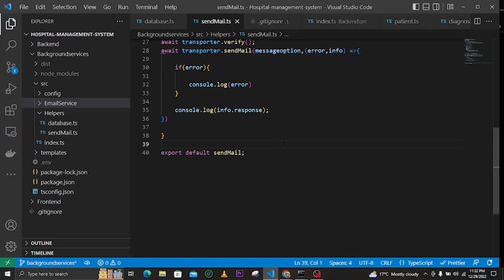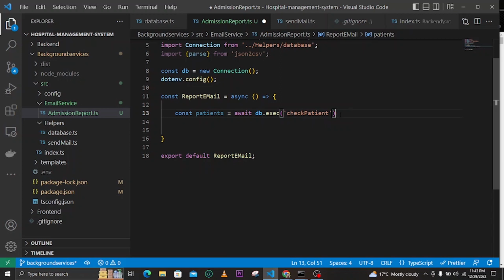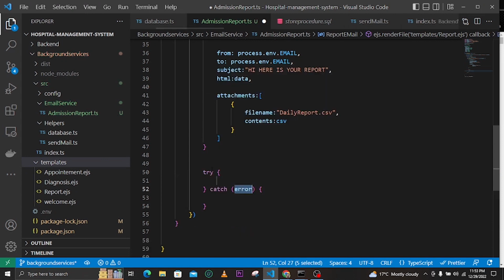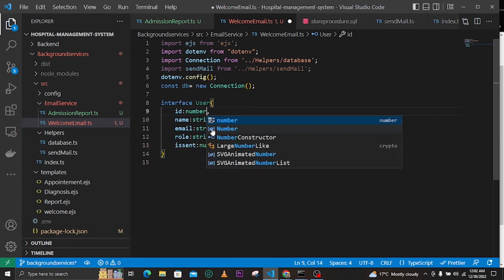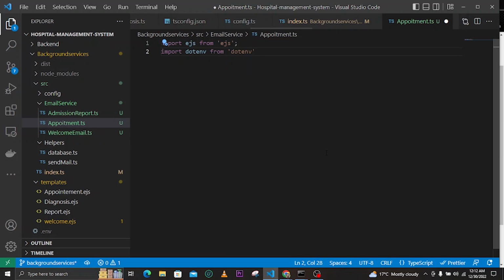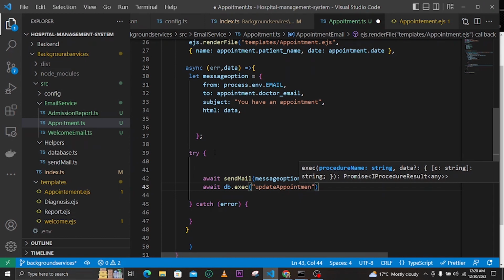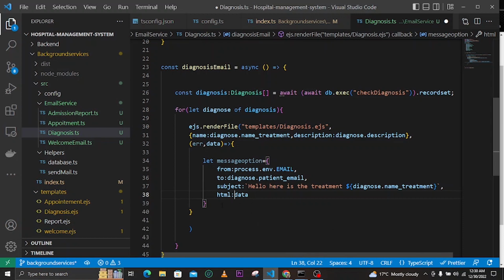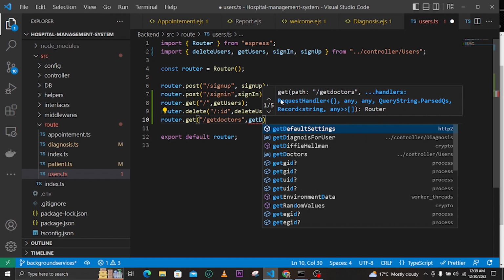FULL STACK MODERN HOSPITAL MANAGEMENT SYSTEM - 15 ANGULAR JS | NODEJS| TYPESCRIPT | MSSQL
In this video we will continue building our hospital management system from backend we will be looking at backgroundservices and many more .